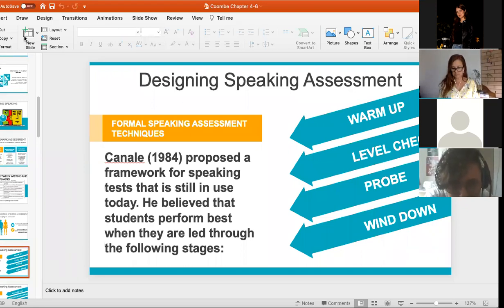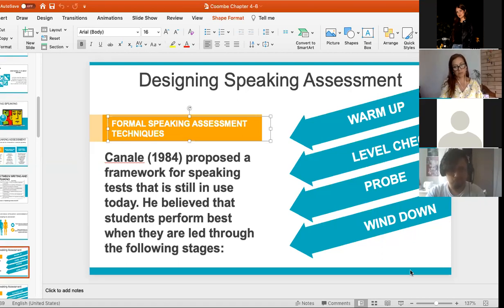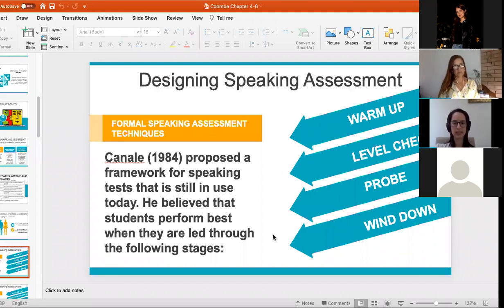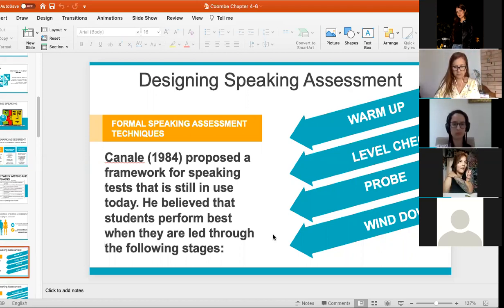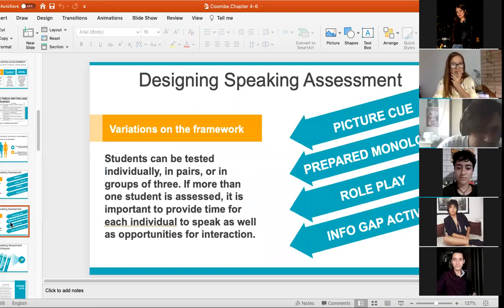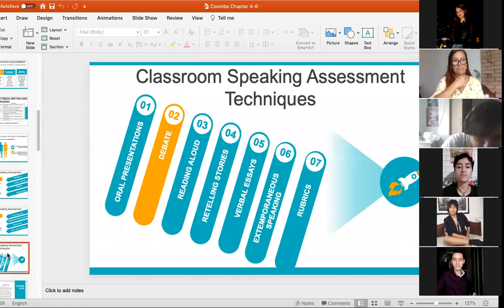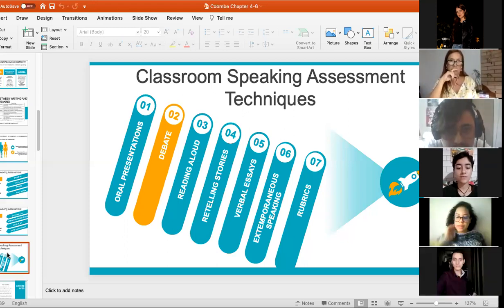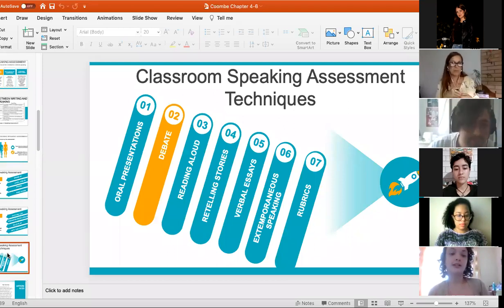PART 3 CLAC 24'06'21 Slides "Assessing Speaking"